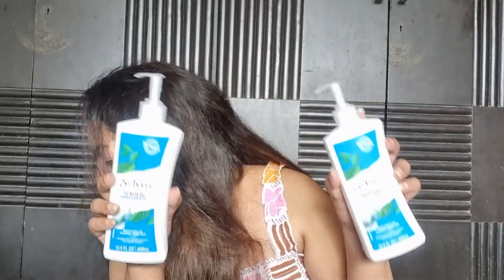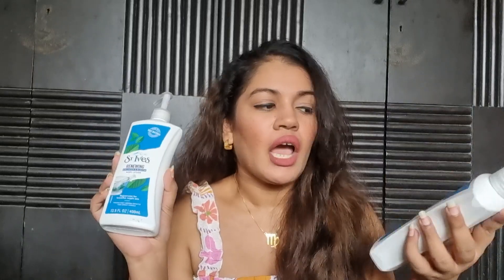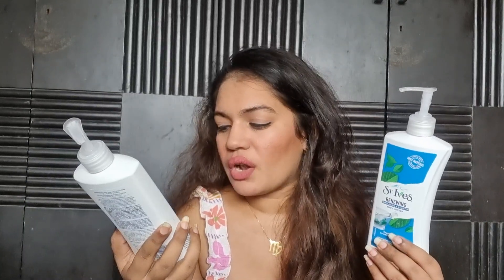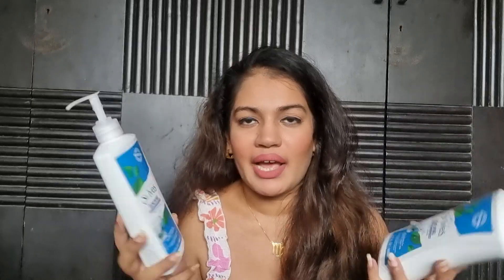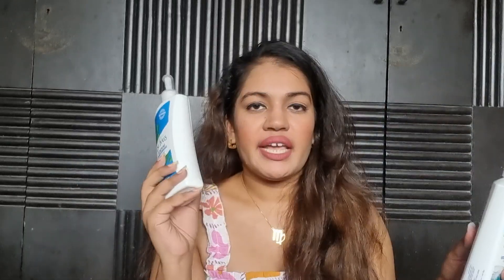Empties (July & August 2024)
1) Tresemme Keratin Smooth Shampoo

2) Tresemme Bond Repair Shampoo

3) Plum BodyLovin Trippin Mimosas Shower Gel

4) Plum BodyLovin Orchid You Not Shower Gel

5) St Ives Collagen and Elastin Body Lotion

6) Parachute Soft Touch Body Lotion

7) Himalaya Clear Complexion Brightening Body Lotion

8) Himalaya Nourishing Body Lotion

9) Chemist At Play Retinol Body Lotion

10) Foxtale Daily Duet Hydrating Cleanser

11) Dermaco Sali-Cinamide Anti Acne Face Wash

12) Cosrx Low pH Good Morning Gel Cleanser

13) Foxtale Retinol Serum

14) Minimalist 10% Vitamin C Serum

15) Plum 5% Niacinamide Serum

16) Dot and Key Ceramides and Hyaluronic Acid Skin Barrier Repair

17) Foxtale Comfort Zone Rich Moisture Cream

18) La Shield Probiotic Moisturizer

19) Plum Rice Water and Niacinamide Gel Cream

20) Dot and Key 72HR Hydrating Gel Moisturizer

21) Dot and Key Vitamin C + E Super Bright Gel Moisturizer

22) Dermaco 1% Hyaluronic Acid Sunscreen Aqua Gel

23) Dermaco C-Cinamide Sunscreen Aqua Gel

FAQ's
1) Which city are you based in ?

Mumbai

2) How old are you ?

I am a 1999 baby

3) What's your skin type ?

It's been oily all my life but has moved to being more normal combination these days and gets drier in the winters so I have experience of all different skin types, hahahaha